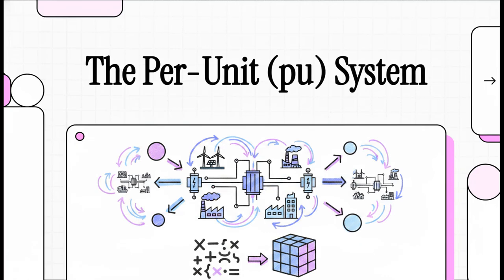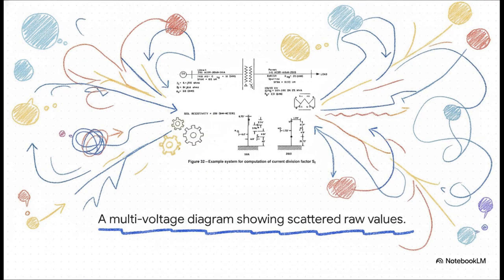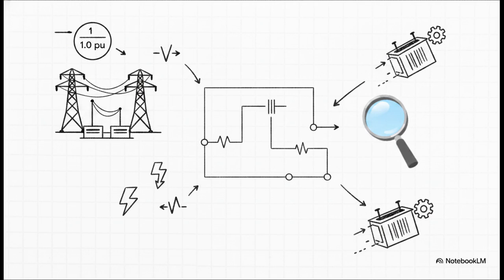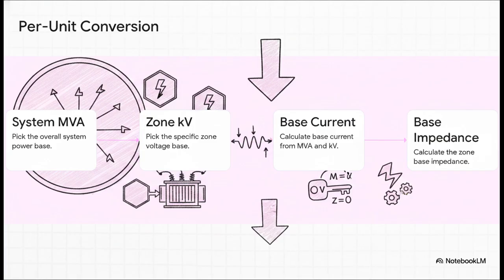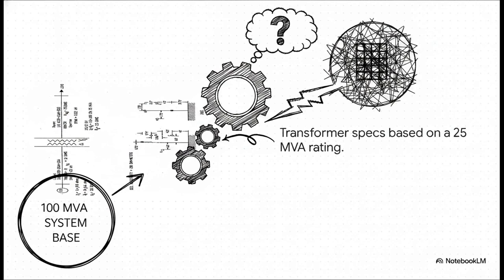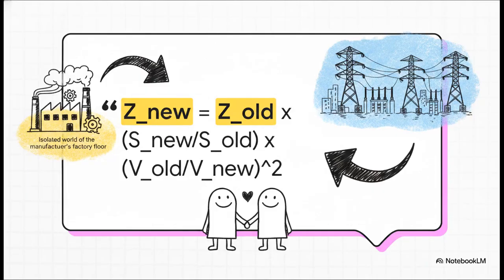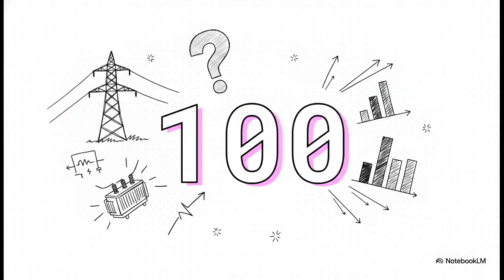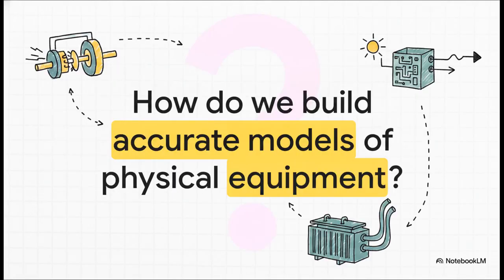EPISODE 1 3 The Per Unit pu System & System Ingestion